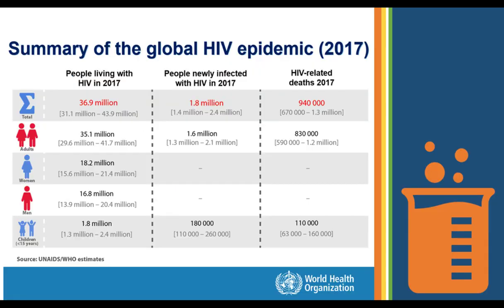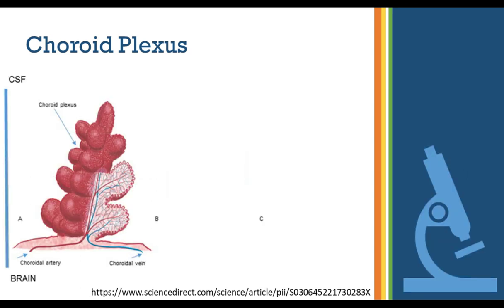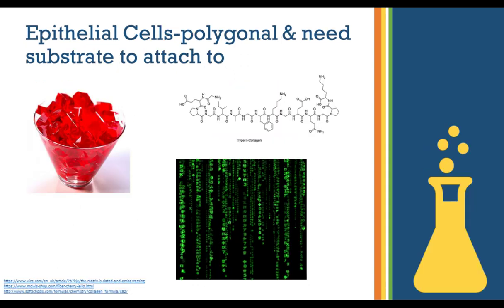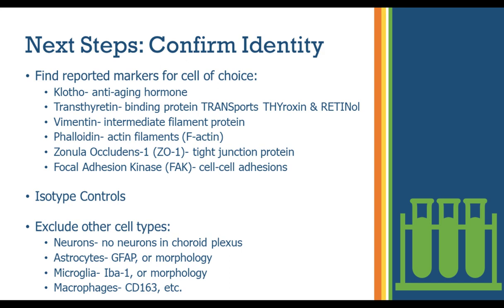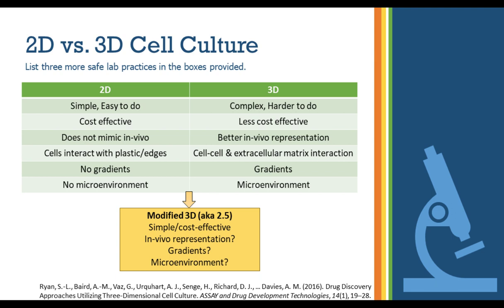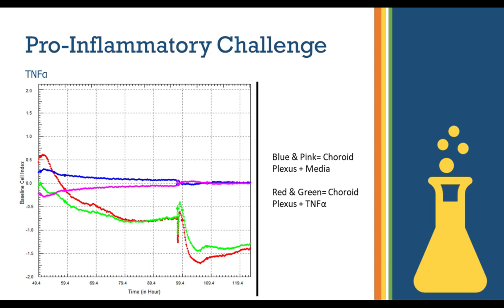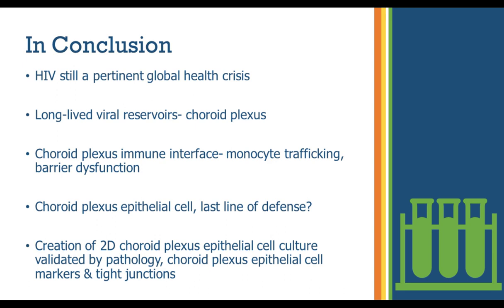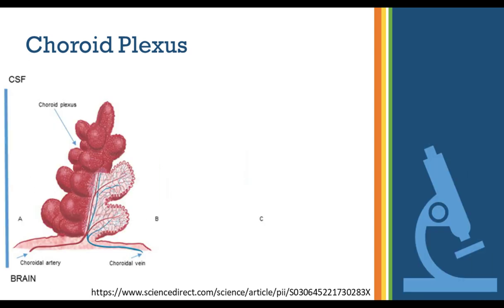Choroid Plexus Epithelial Cell 2D & Modified 3D Cell Culture Model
Presented By:
Elizabeth Delery, PhD - Postdoctoral Fellow Department of Physiology, Louisiana State University Health Sciences Center

Speaker Biography:
My passion for science started at a very young age. My dad was a forensics investigator for the New Orleans police department & after school I would spend time in the lab where he taught me about DNA, fingerprints, & microscopy. I was fascinated by the puzzle of all of it and I made my life goal to be an "ist" (scientist, biologist, paleontologist, etc.). My teachers & professors encouraged my love of science & made sure to emphasize the contributions of women in science, like Marie Curie, Rosalind Franklin, & Barbara McClintock. I admired the sacrifices these women made in order to help humanity & advance their fields.

Webinar Abstract:
The choroid plexus, which makes up the blood-cerebrospinal fluid barrier in the central nervous system (CNS), lines the ventricles, produces cerebrospinal fluid, and protects the brain via a physical barrier. Perivascular macrophages line the stromal capillaries through it, and tight junctions between the apical sides of the epithelial cells regulate the microenvironment. The choroid plexus is also believed to be an immune interface between peripheral and CNS immune systems and plays a major role in the resolution of neuroinflammation by recruiting monocytes and leukocytes into the CNS. It has also been proposed to be a target of viral infection, such as a human immunodeficiency virus (HIV) reservoir, and a site of damage in cerebral hemorrhage, stroke, and hypoxia. Since the choroid plexus can allow transmigration of leukocytes, recruit myeloid cells, control diffusion of small molecules and water, and control drug permeability into the CSF, it is important to have an ex-vivo culture model.

Earn PACE Credits:
1. Make sure you’re a registered member of LabRoots
2. Watch the webinar on YouTube or on the LabRoots